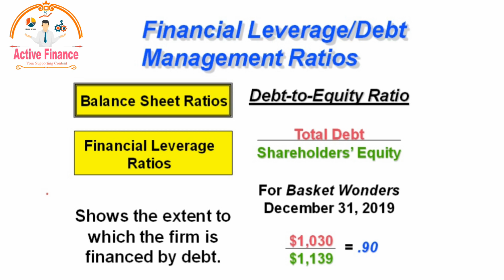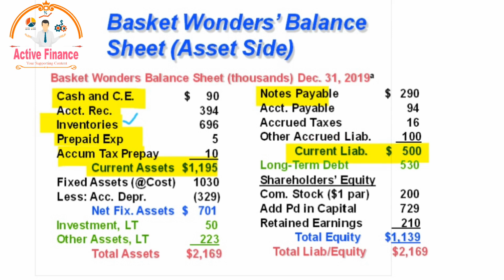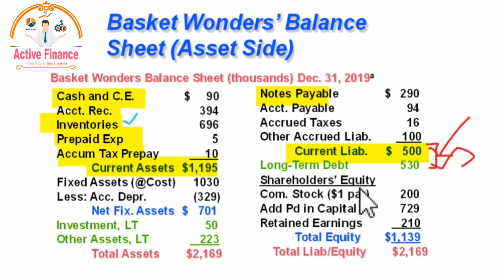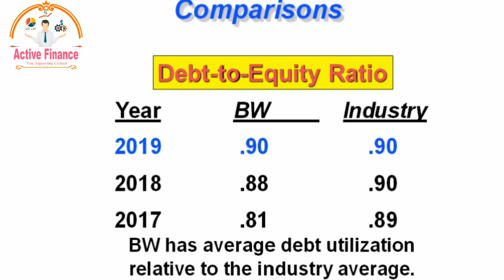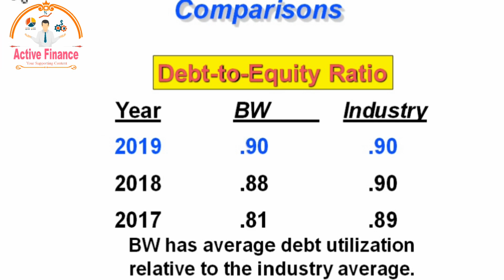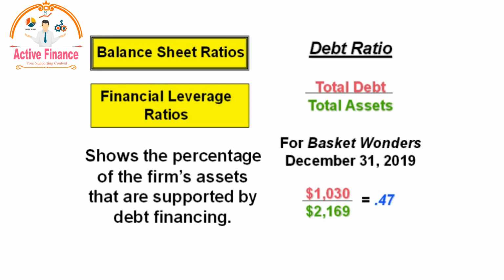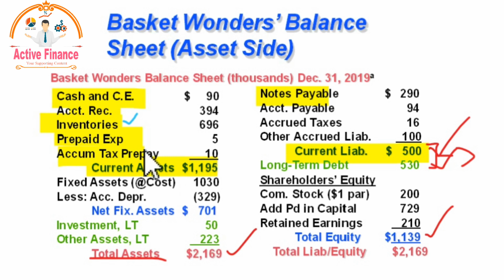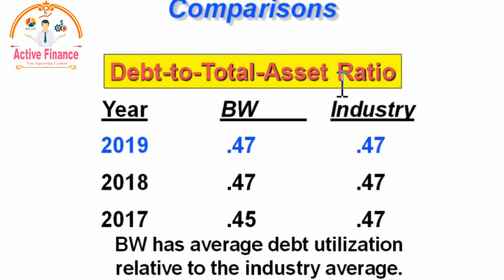Financial leverage ratio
Debt management ratio or financial leverage ratio with debt to equity ratio and debt ratio